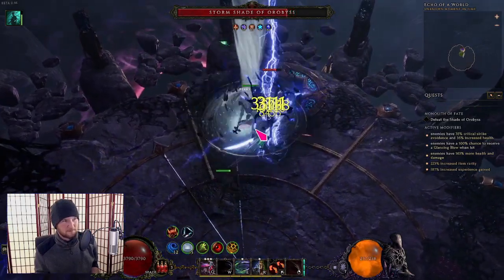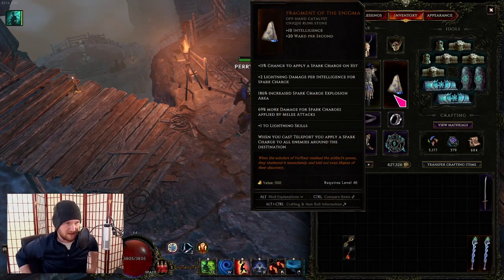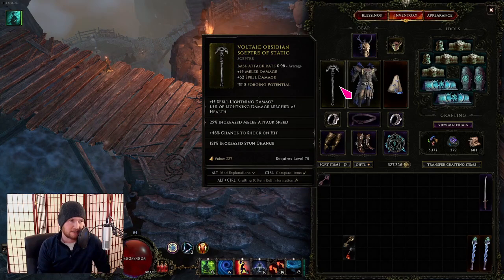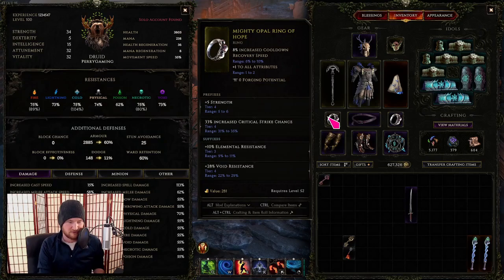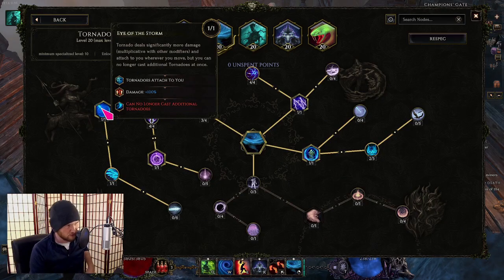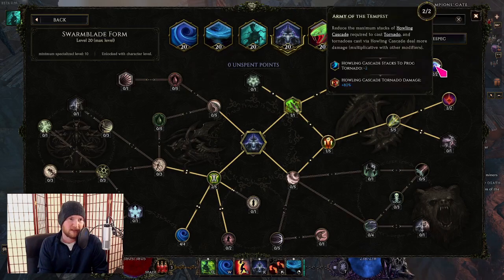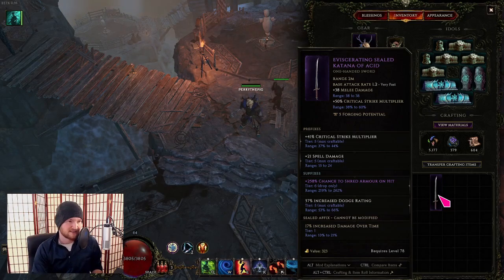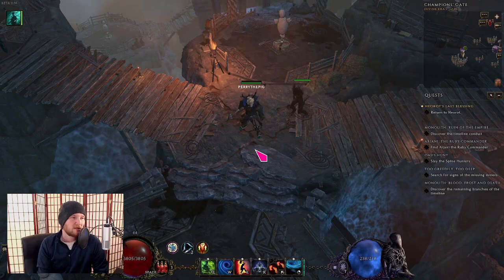Lightning Bug 2.0 | The "Spark Bug" | 0.9 Multiplayer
We can make it better. We have the technology. Also I'm addicted to this catalyst.

I host the "Epic Epoch" podcast every Friday at 6pm EST, with Dread from Epoch Builds!

0:00 Intro
2:36 Major Updates
10:55 Spriggan Survival
13:50 Mechanics
15:15 Skills
18:50 Mastery (and Defense)
21:10 Gearing
22:30 Blessings